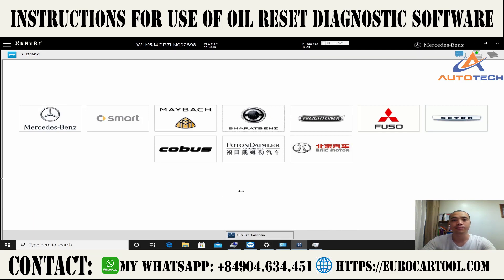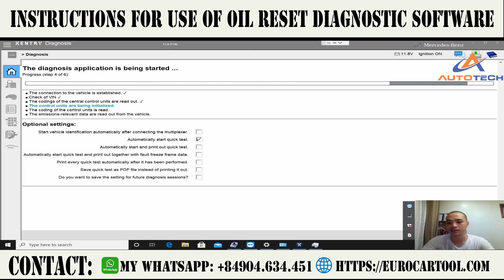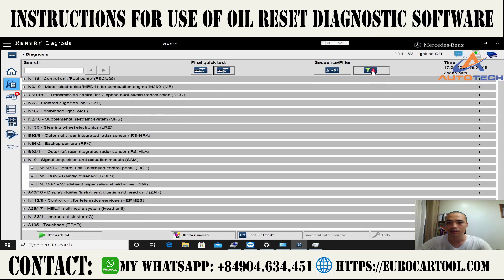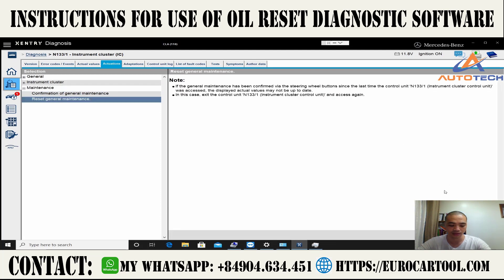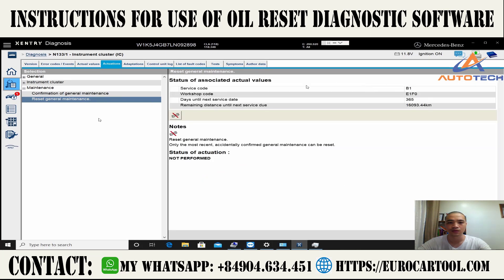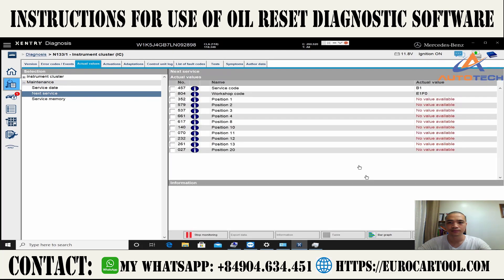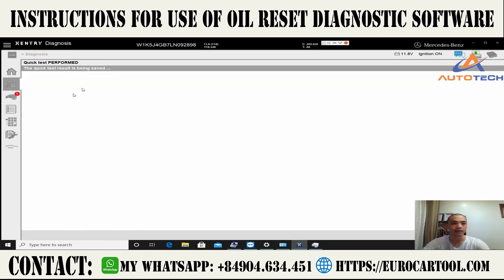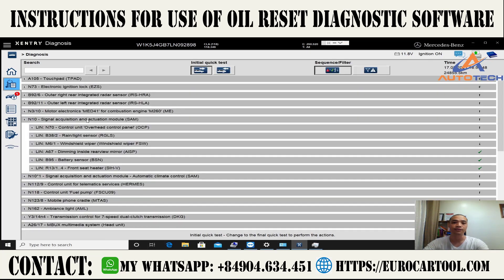How to use XENTRY diagnostic software for reset oil of MERCEDES Vehicles | EUROCARTOOL.COM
Executive Production: Car Diagnostic Software
Diagnostic software : Xentry Passthru/Openshell 06.2021
Made on vehicle: MERCEDES
Required equipment: MB SD CONNECT C4 DOIP, Mercedes diagnostic software package, WIS/ARSA MERCEDES, Xentry Passthru/Openshell 06.2021, VEDIAMO 5.1.1
MERCEDES STAR DIAGNOSTIC SCANNER TOOL (P1)
Mercedes diagnostic tools include
• Software
- Diagnostic software: XENTRY – DAS- HHTWIN
- Workshop manual software: WIS – Workshop information system, EPC- part catalog
starfinder – wiring diagram
- Engineering software: VEDIAMO, DTS Monaco
• Hardware
- Vehicle connector interface: C4, C5, C6 and Passthru device
- Laptop
What can Mercedes diagnostic software do?
Mercedes-Benz Scanner MB-Star Diagnostic allows you to read and erase fault codes from any control unit in your Mercedes-Benz.
• Diagnostic software
- read the actual configurations in each system,
- stream real-time sensor data,
- activate actuator
- perform SCN online, SCN
• Workshop manual
- Remove or install a component
- Wiring diagram and location
- A basic function of Star electrical system
- Part catalog
• Engineering job
- Retrofit
- Remove or add SA code
- Flash offline